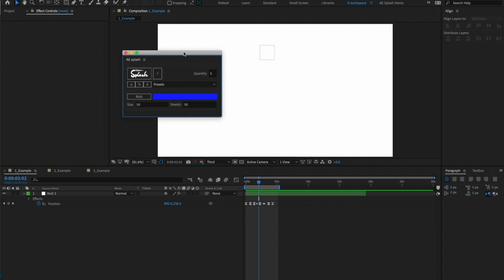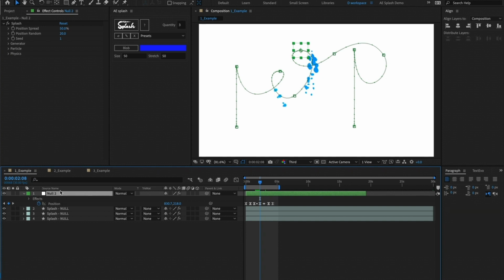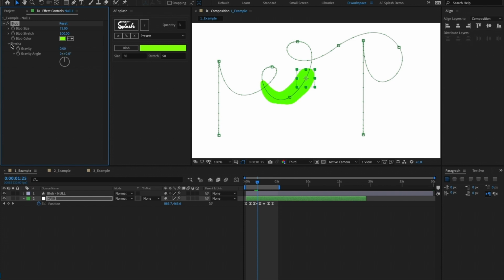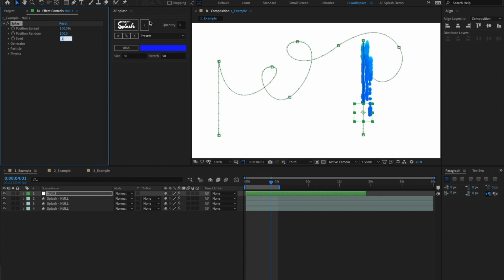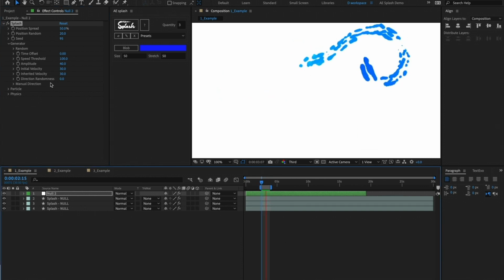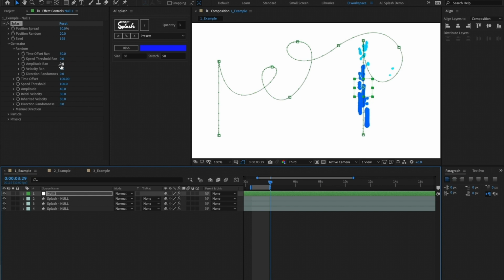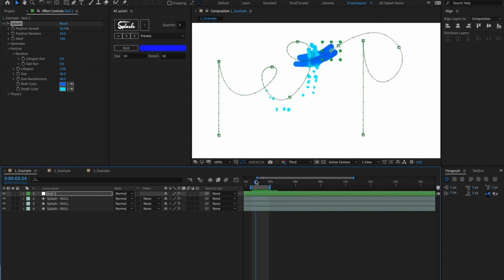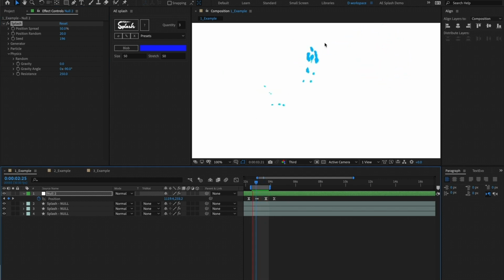Splash tutorial | How to create liquid trails in After Effects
Today we launch our latest tool, Splash!

Create procedurally generated liquid trails and blobs in After Effects with the click of a button. Control 25+ properties, jump right in with built in effects and introduce seeded randomness!